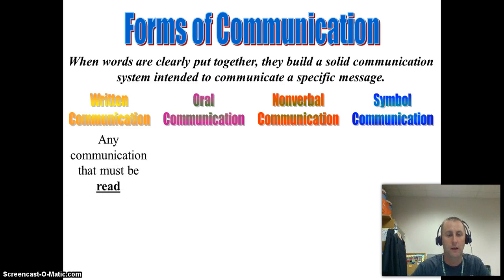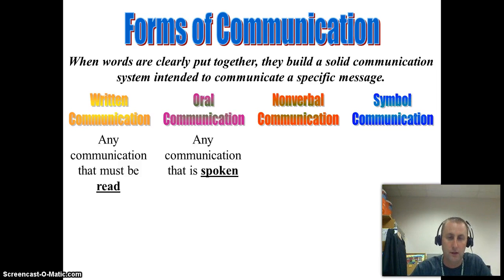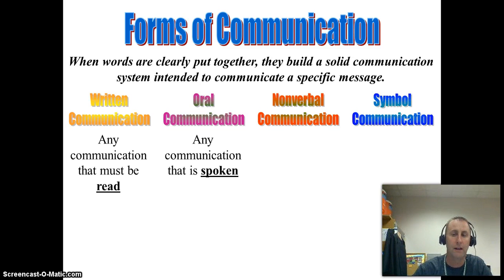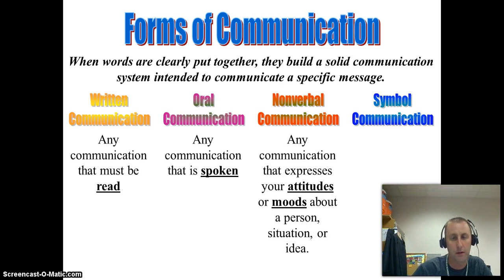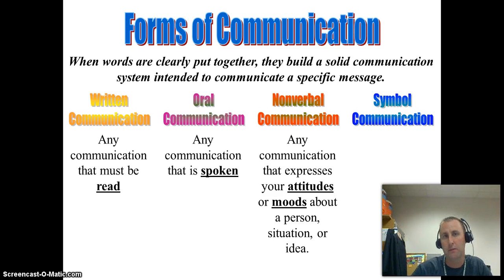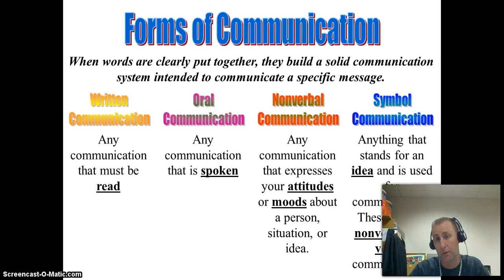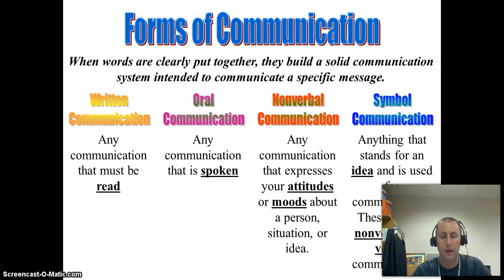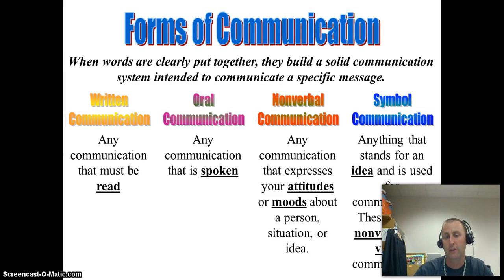12 13 Four Forms of Communication Mini Lesson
Four Forms of Communication